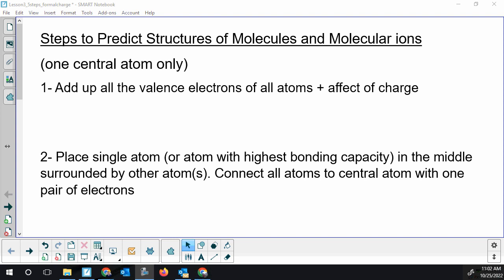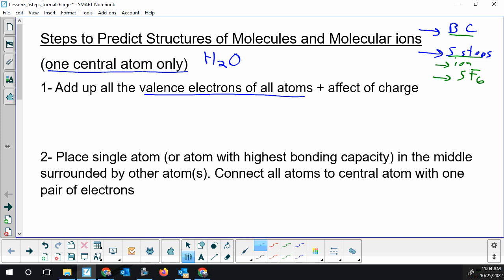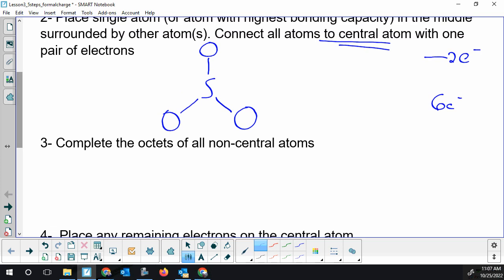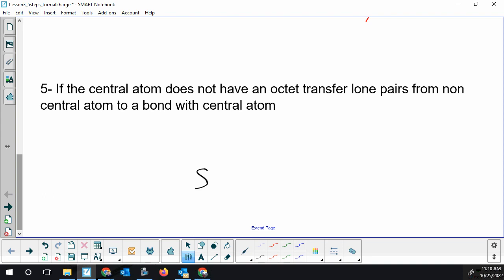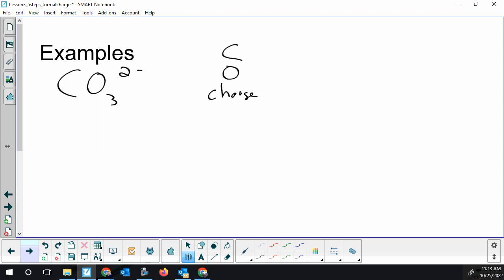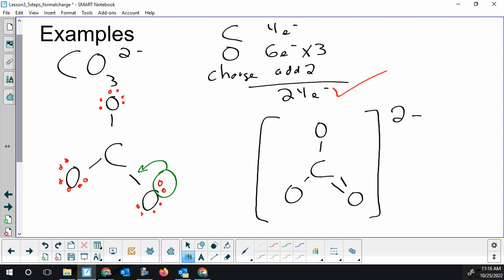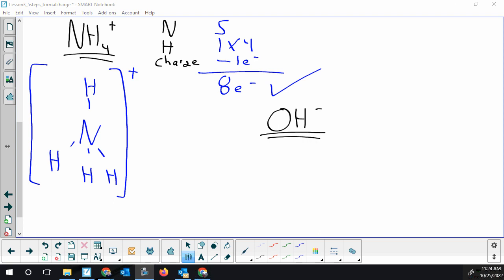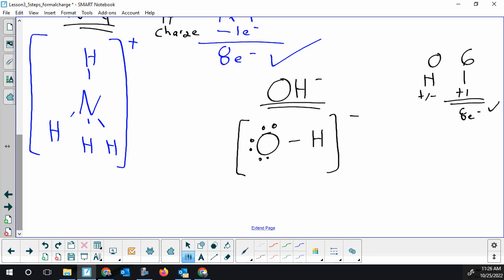Chemistry 20 - Drawing molecular ions or molecules that don't follow bonding capacity.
00:00 Predicting shapes around one central atom
2:28 Steps to predict shape (SO3 example)
10:53 Shape of carbonate
15:20 Shape of ammonium
17:58 Shape of hydroxide ion